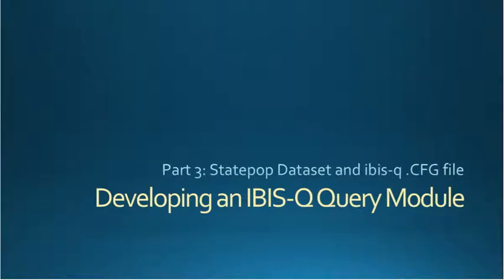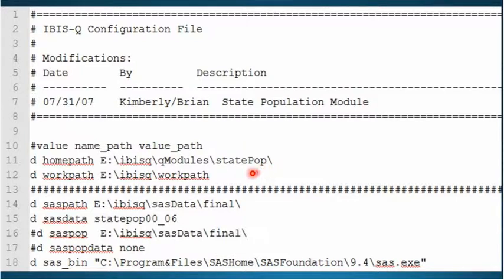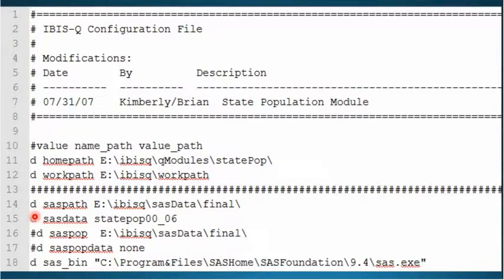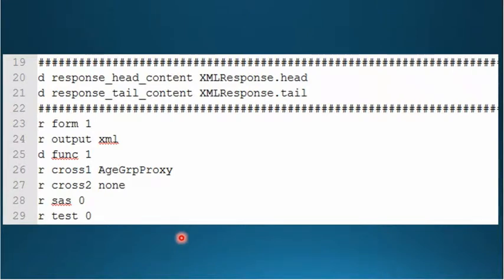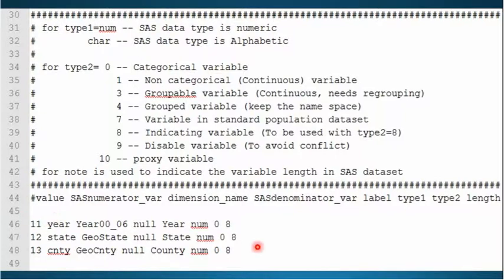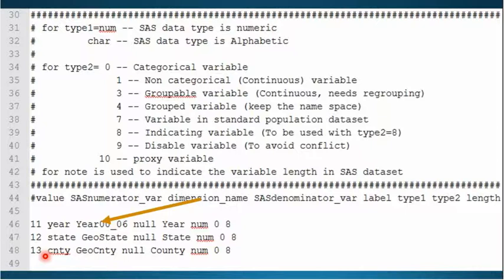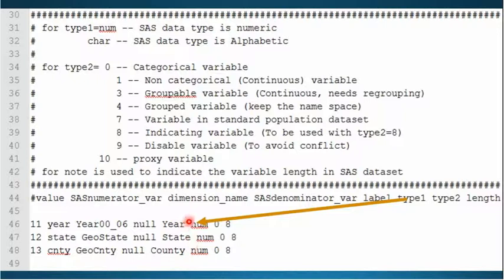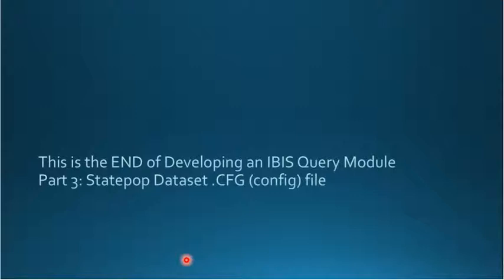Part 3: Developing an IBIS Query Module - StatePop CFG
This video looks at the ibis-q .CFG, or backend “config” file.